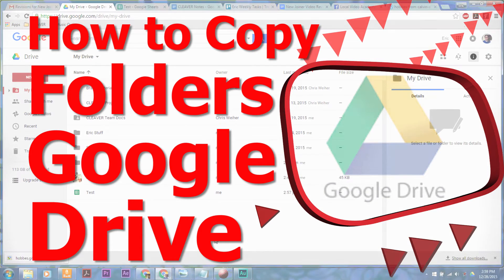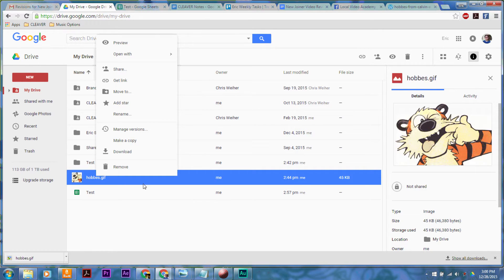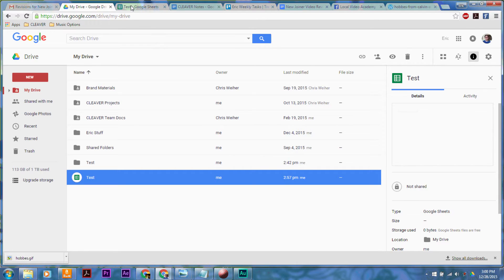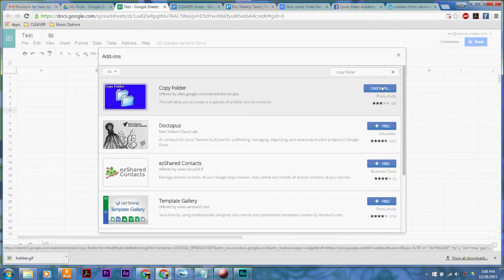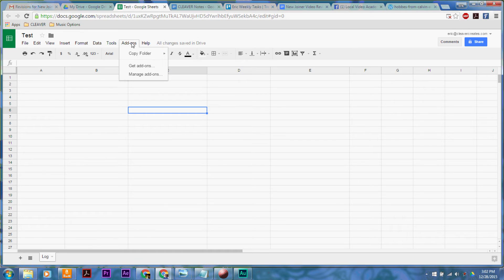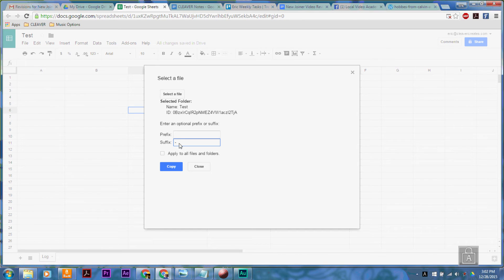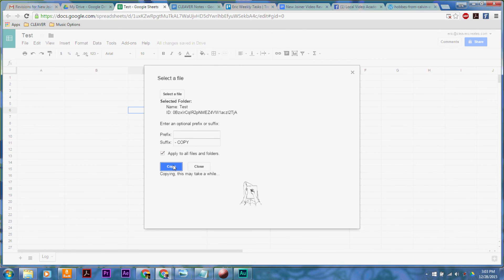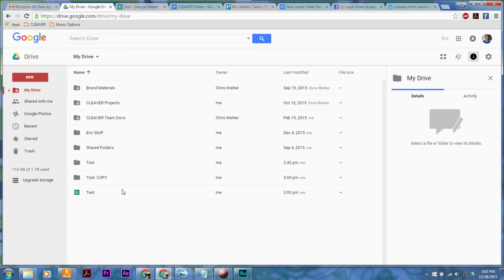How to Copy Folders Google Drive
To copy folders in Google drive:
- Open your Google drive
- Open up Google sheets file, click on Add-ons, Get add-ons
- On the search bar, search for Copy Folder, click +FREE
- It will request for permission, click Allow
- Now click Add-ons, Copy Folder, Select a Folder
- You can now select the folder that you want to copy
- You can also add a Prefix and/or Suffix for your folder to differentiate it from the original
- Click Copy